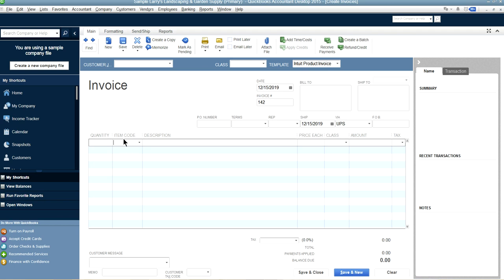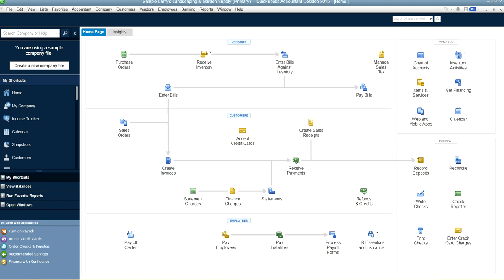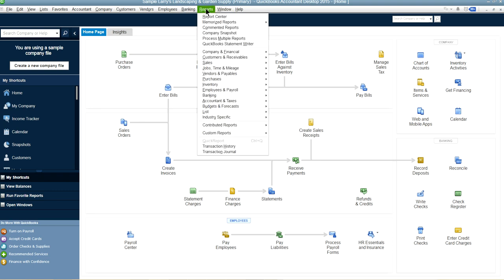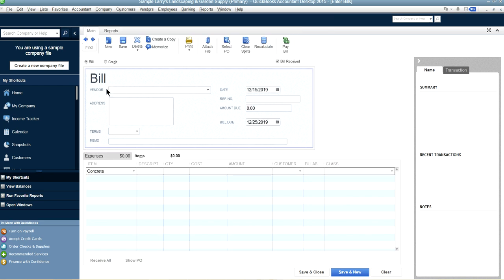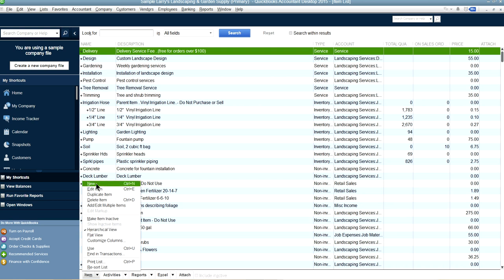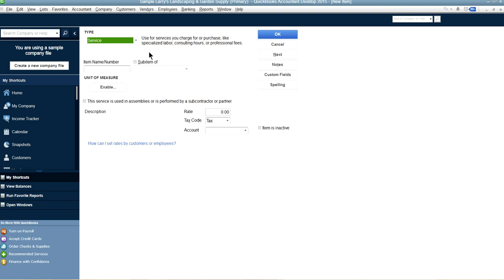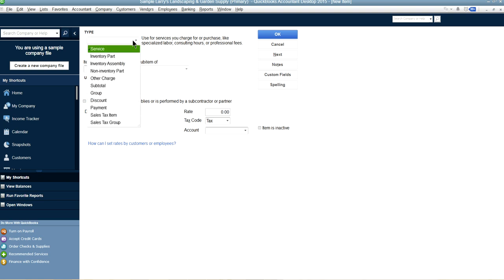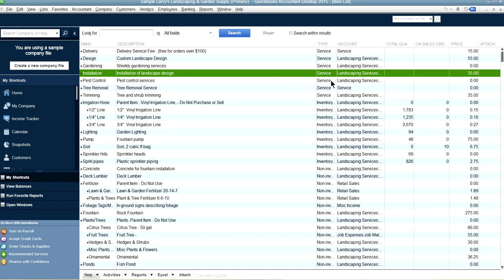QuickBooks Desktop Tutorial Part 3: Item List Inventory Assembly Non-Inventory Services Charges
- QuickBooks Desktop Tutorial Part 3: Item List

A much more important role for items is to handle the behind-the-scenes accounting. When you create an item, you link it to an account; when the item is used on a form, it posts an entry to that account and another entry to the appropriate accounts.